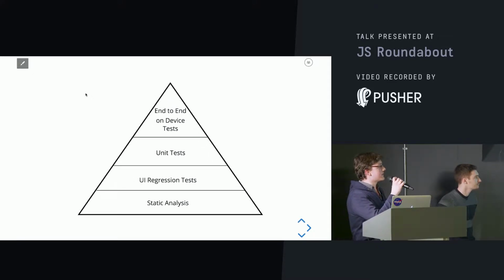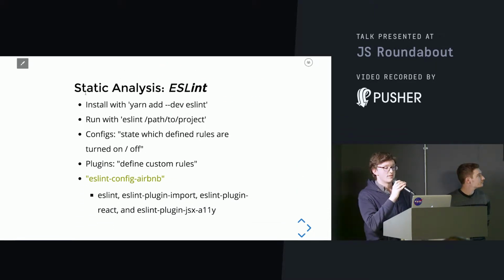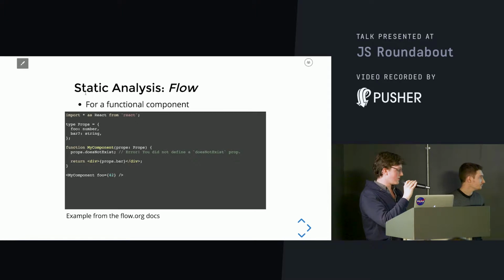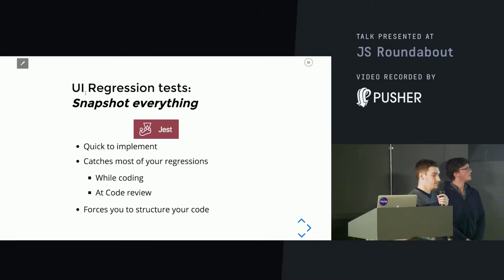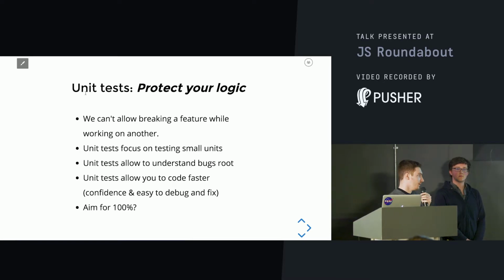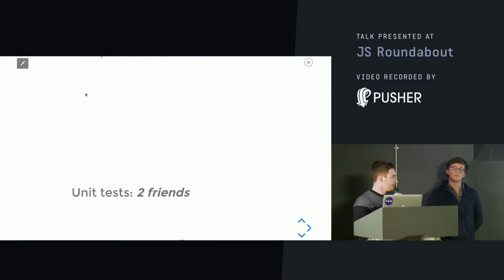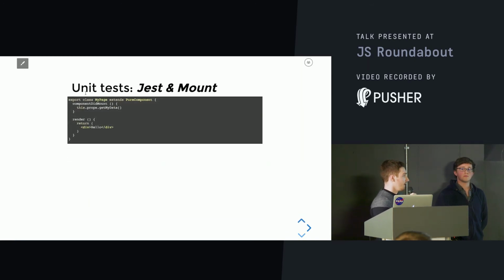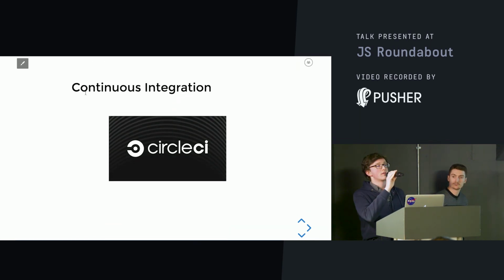The JS Roundabout, Time to React to Testing, January 2018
Talk presented by Clément Pasteau & Ben Ellerby (Theodo).